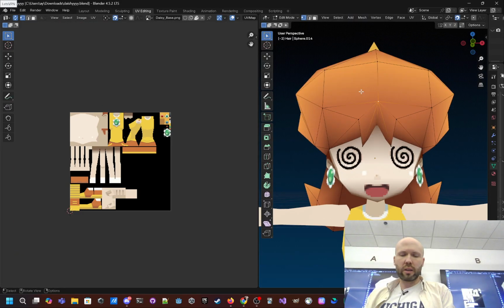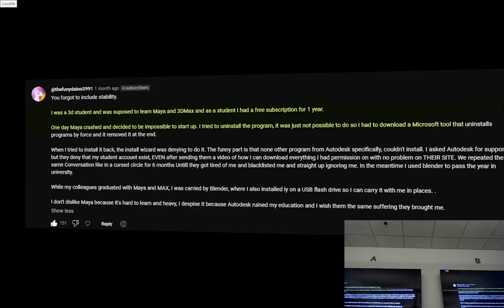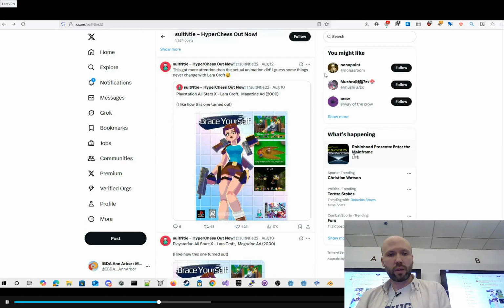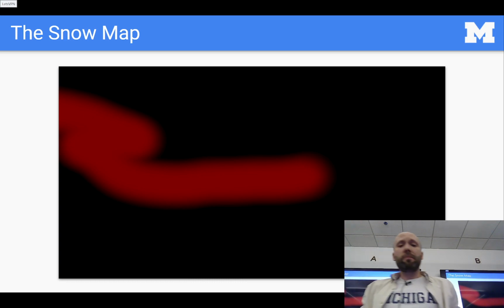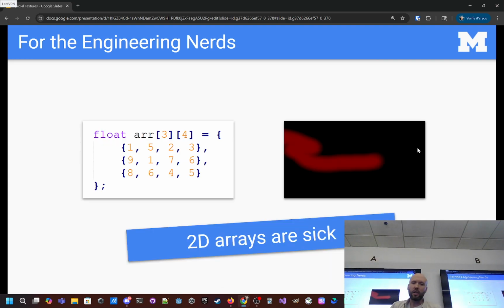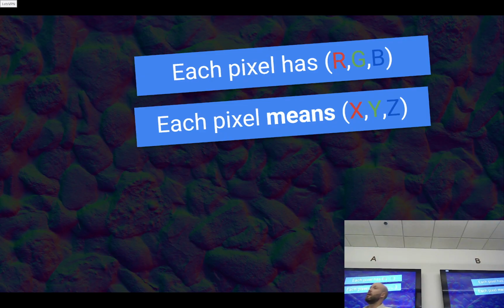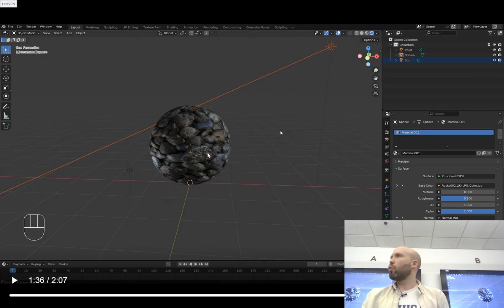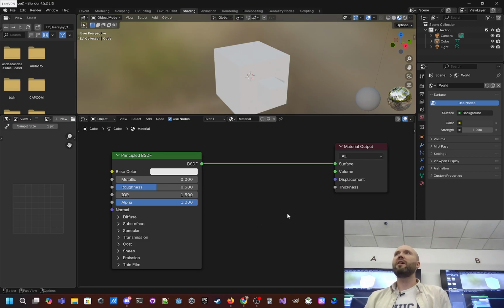EECS 298.002 3D Technical Art and Animation F25 lecture 5